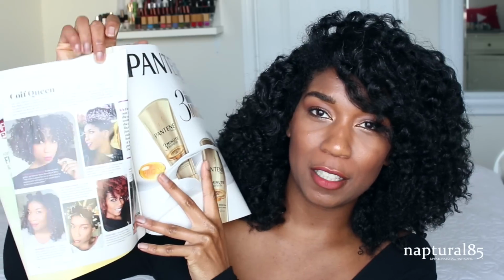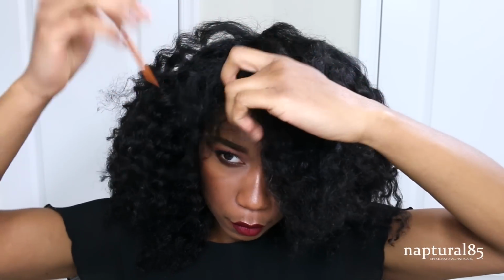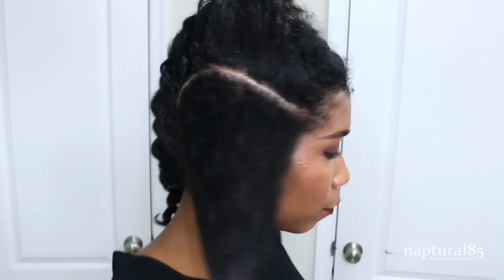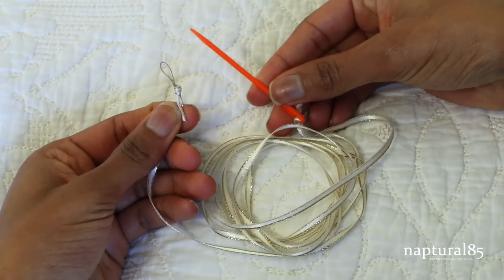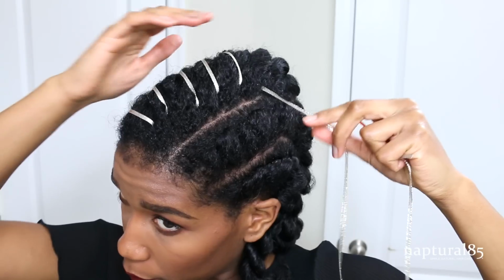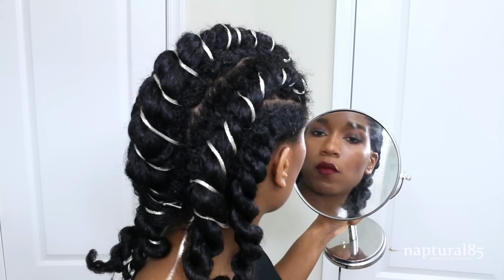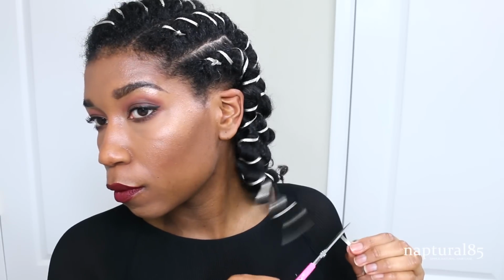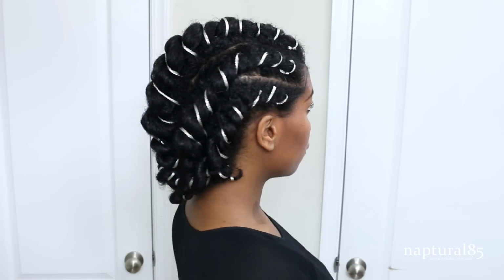SEWN Flat Twists With Ribbon + Updo | Protective Style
How I created this SEWN Flat Twist Updo using ribbons! An easy holiday and party hairstyle that has edge and lots of interest! I hope you enjoy! Xo! Nap